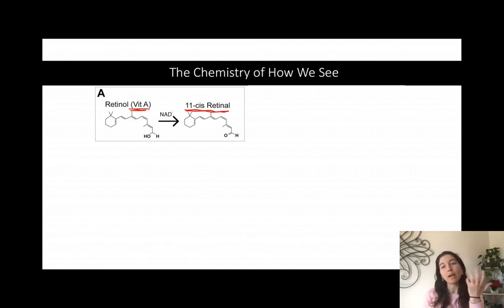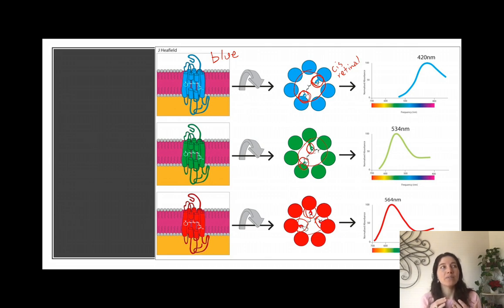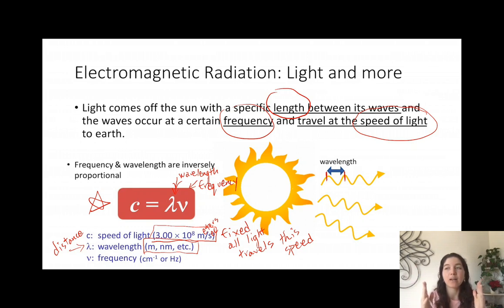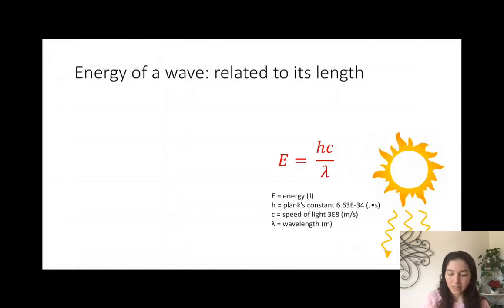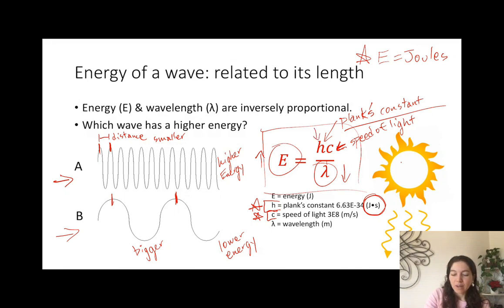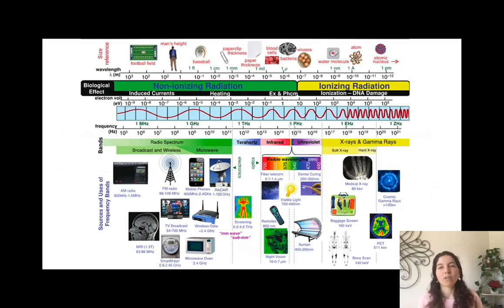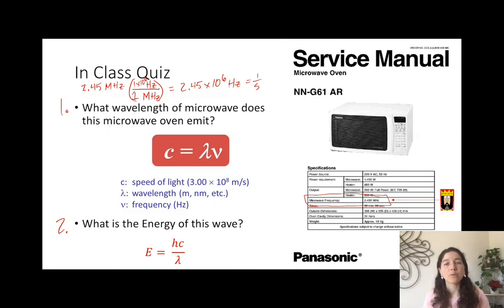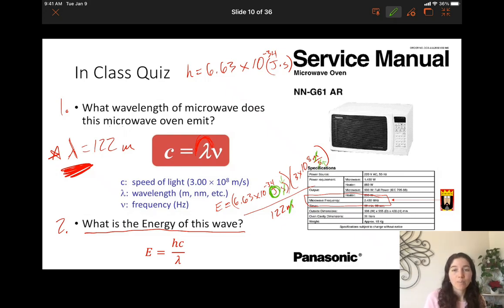Topic 6.1 Electromagnetic radiation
Topic 6.1 lecture on Electromagnetic Radiation for CHEM 105 SP 2021